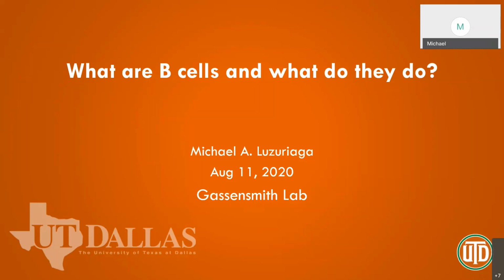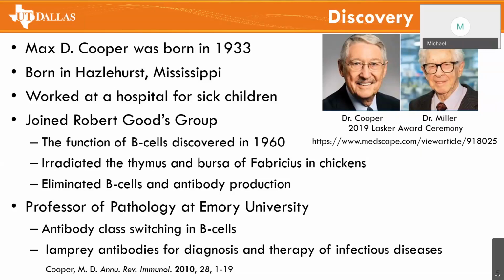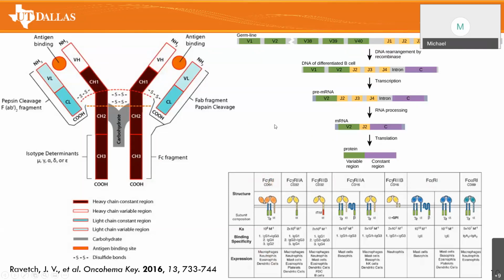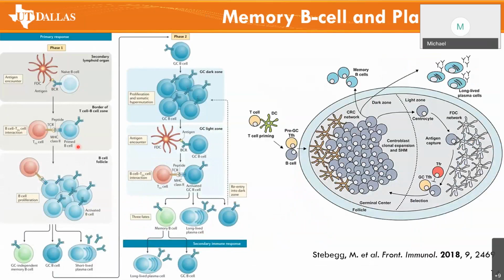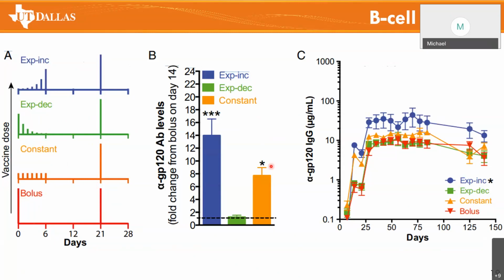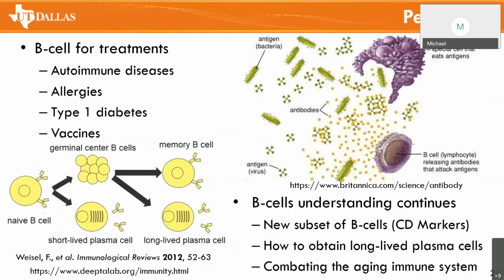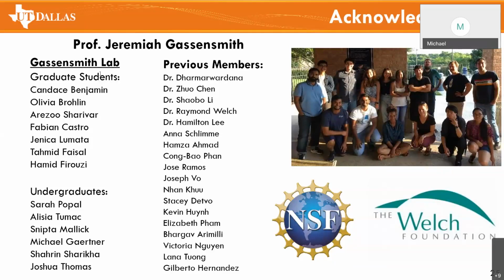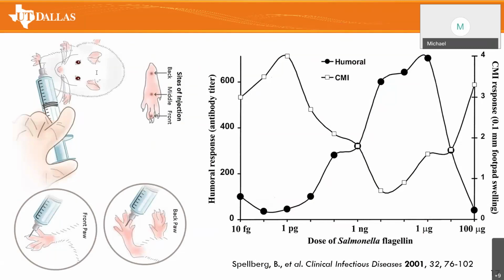What are B Cells and What do they Do?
A primer on B cells and the Antibodies they make